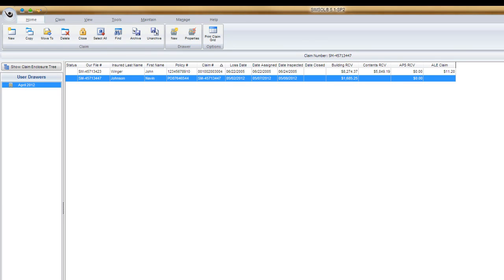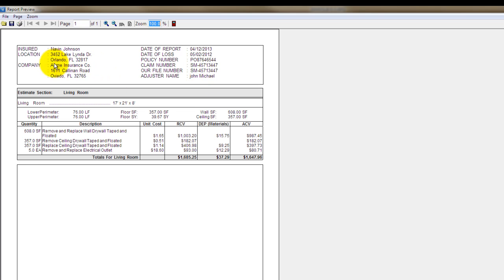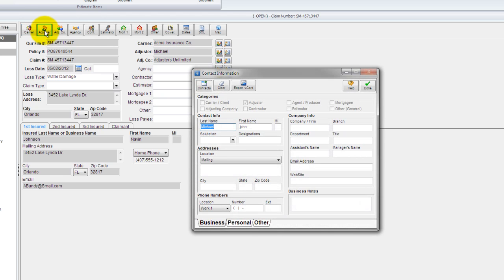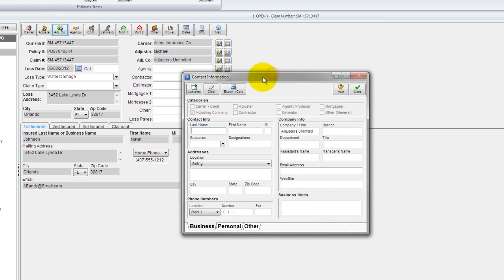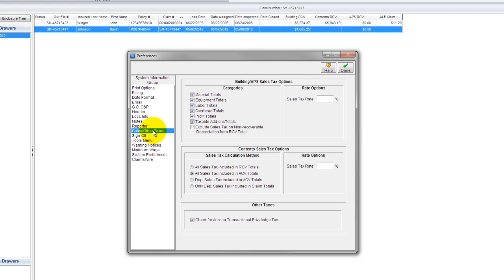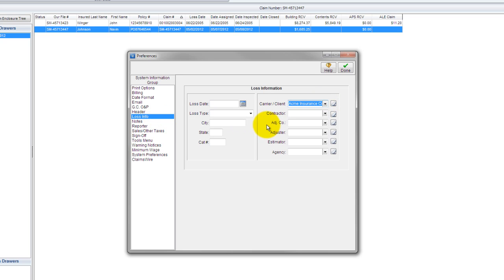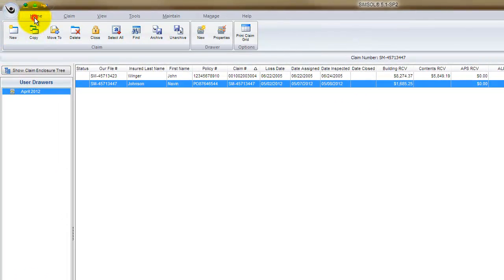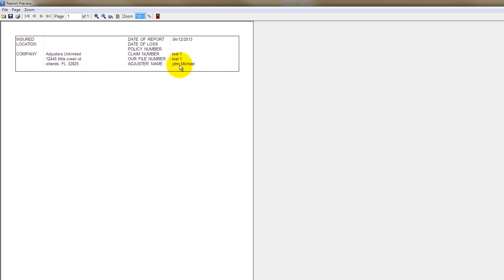How to Set up your System Preferences in Simsol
Learn how to set system preferences in Simsol to avoid having to re-enter common information into new files.  A great time-saving feature!